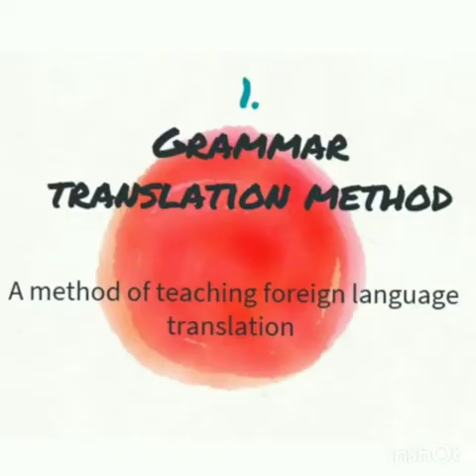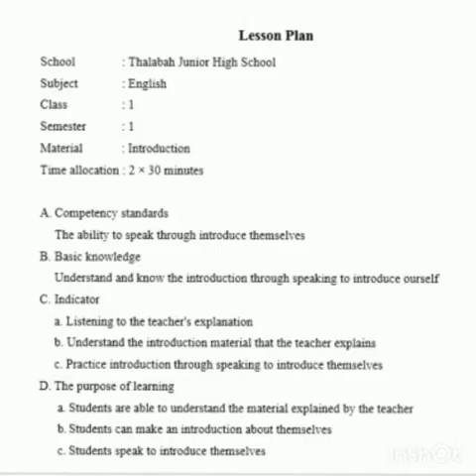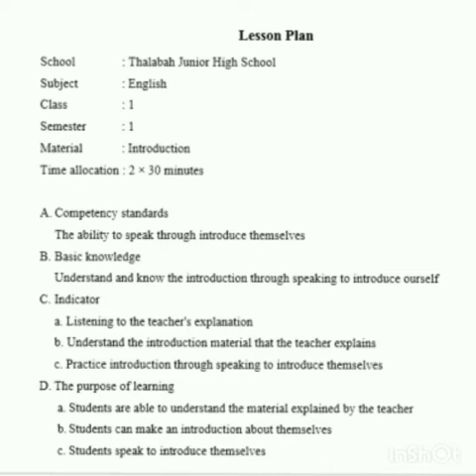Final Term Test TEFL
Alief Mawaddah
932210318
TBI-A
Semester 5